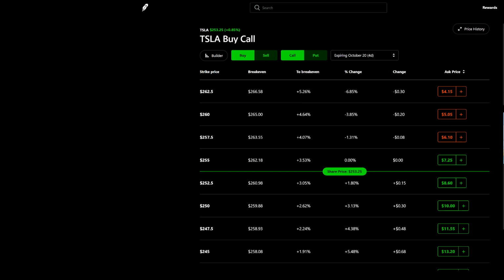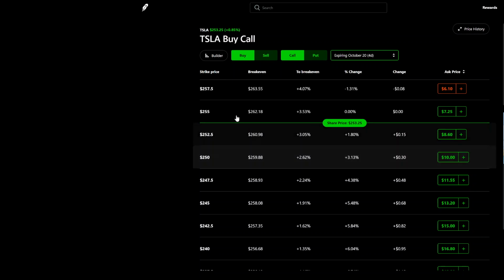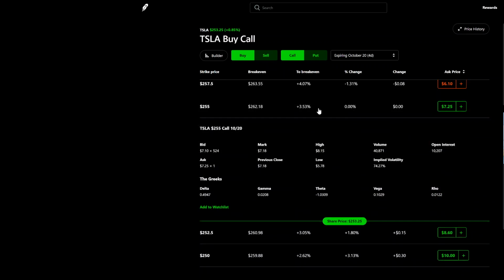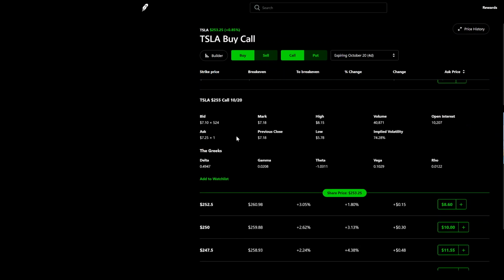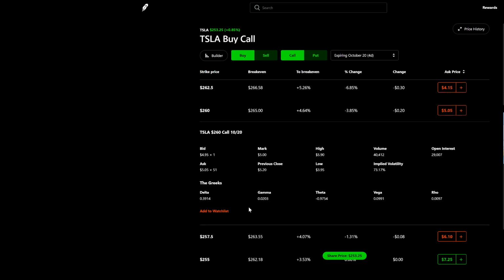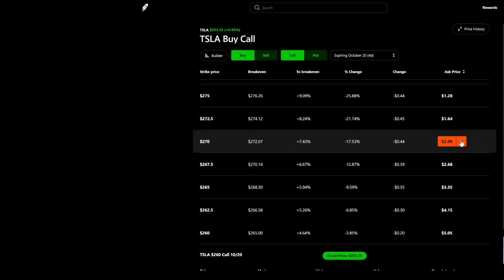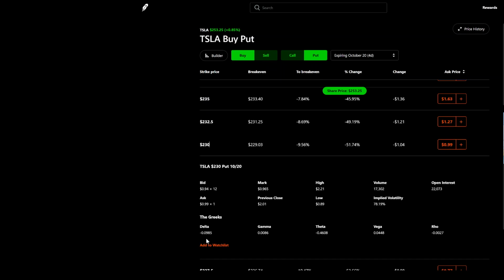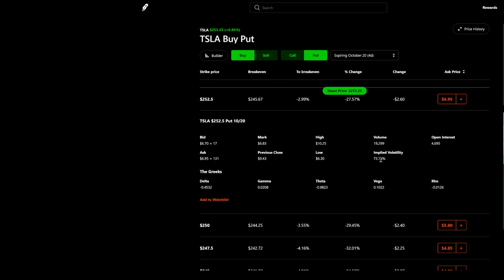How to Buy an Options Contract on Robin Hood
This video breaks down how to buy an options call or put on Robinhood, as well as a brief description of Options Greeks.